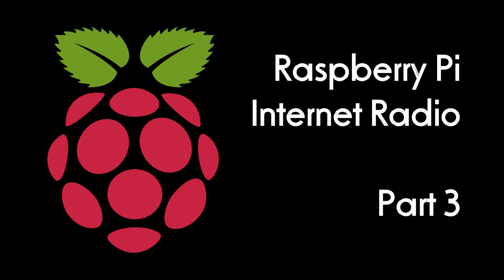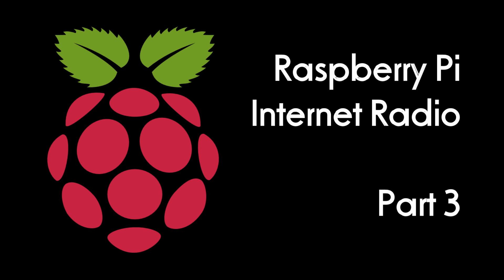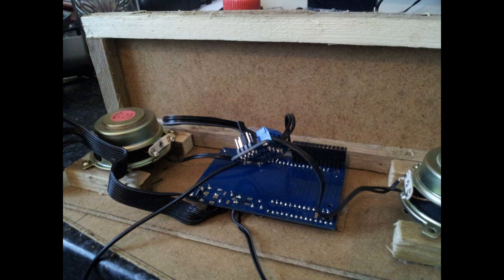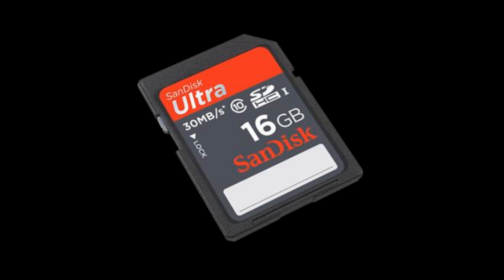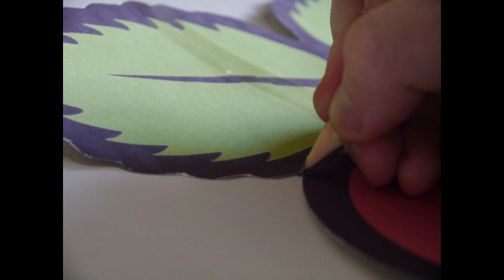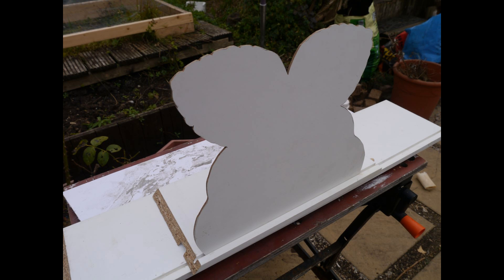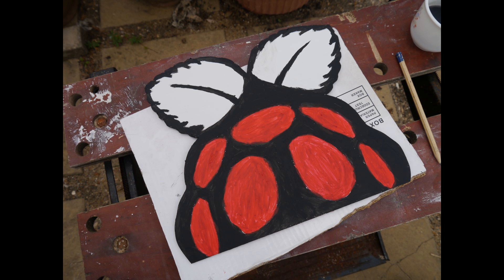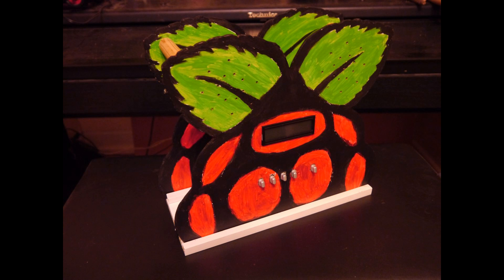Raspberry Pi Internet Radio - Part 3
The final part of the Raspberry Pi Internet Radio